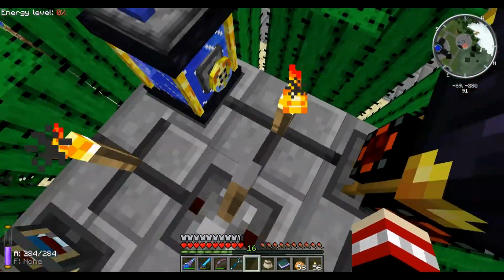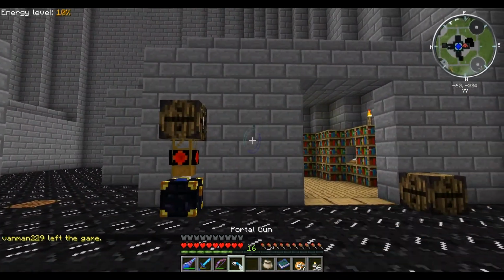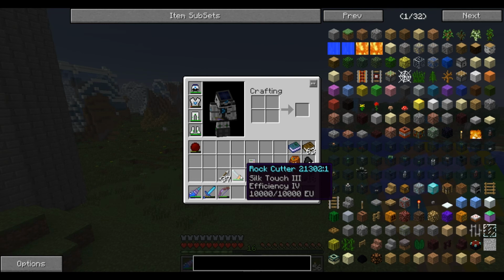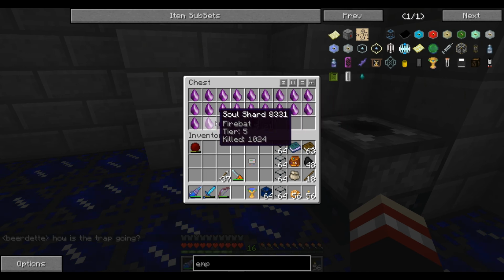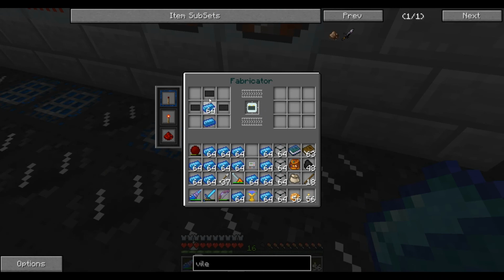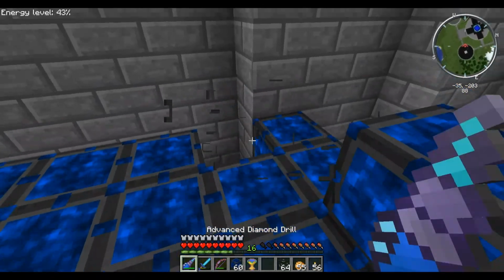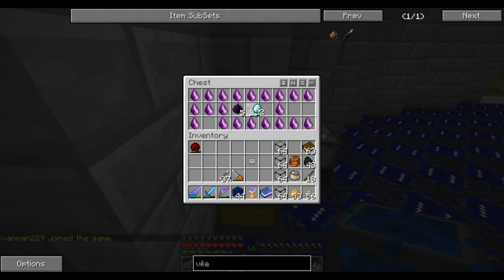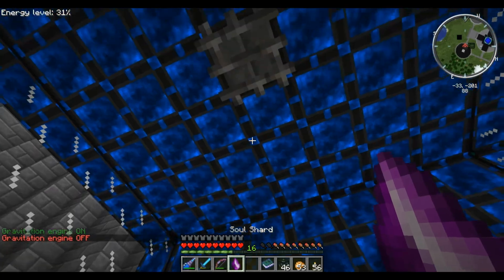Bitlimit FTB - Ep 6: Mob Farms!